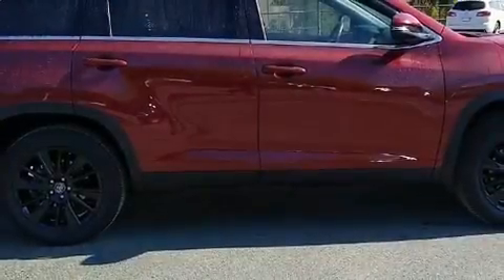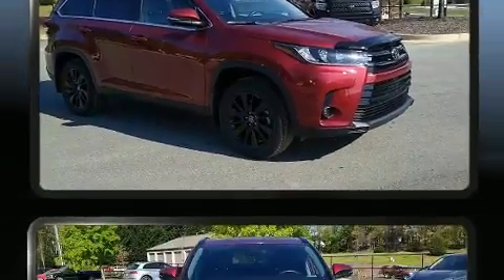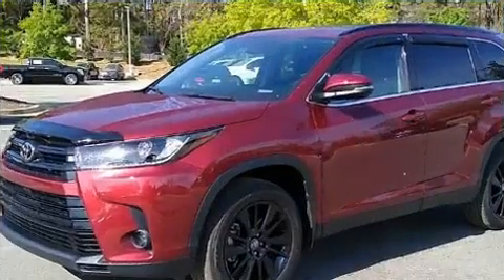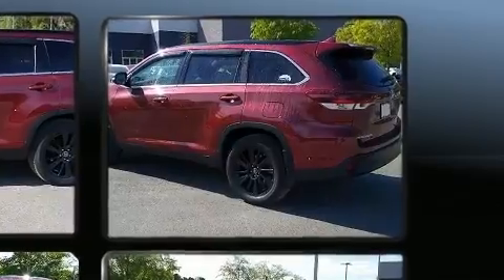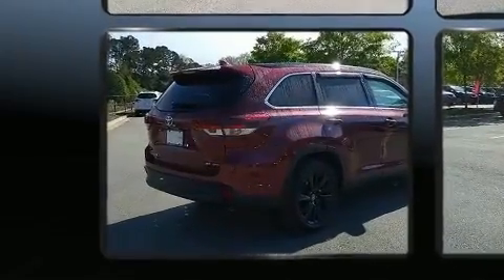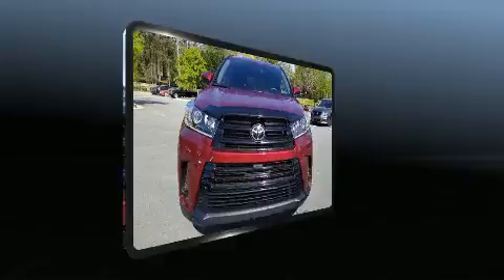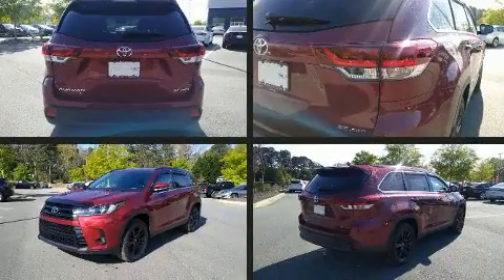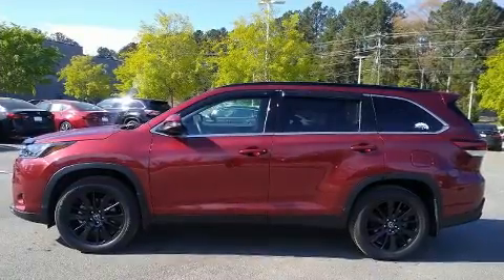2019 Toyota Highlander SE V6 in Cumming, GA 30041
You can expect a lot from the 2019 Toyota Highlander. Under the hood you'll find a 6 cylinder engine with more than 270 horsepower, and for added security, dynamic Stability Control supplements the drivetrain. Toyota infused the interior with top shelf amenities, such as: 1-touch window functionality, power front seats, a blind spot monitoring system, fully automatic headlights, telescoping steering wheel, a power rear cargo door, and power windows. Features such as automatic climate control and leather upholstery prove that economical transportation does not need to be sparsely equipped. Third row seats expand the maximum passenger capacity to 7. For drivers who enjoy the natural environment, a power moon roof allows an infusion of fresh air. Premium sound drives 6 speakers, providing you and your passengers a sensational audio experience. Toyota ensures the safety and security of its passengers with equipment such as: head curtain airbags, front side impact airbags, traction control, brake assist, ignition disabling, and 4 wheel disc brakes with ABS. When road conditions become unpredictable, rely on all wheel drive to maintain outstanding control. It also arrives with a Carfax history report, providing you peace of mind with detailed information. We pride ourselves in consistently exceeding our customer's expectations. Stop by our dealership or give us a call for more information.